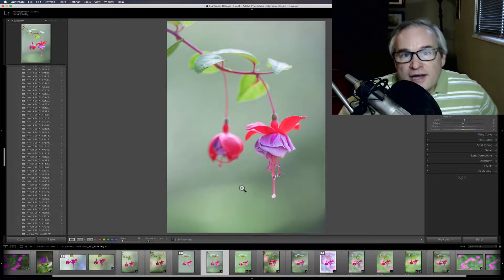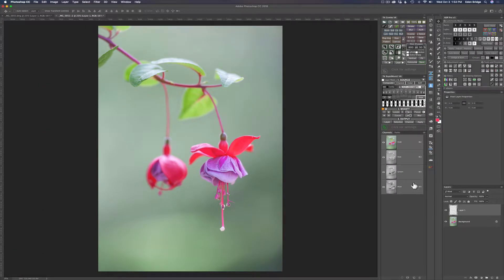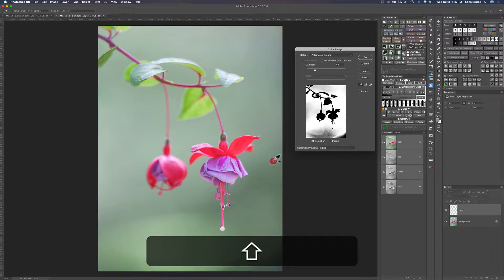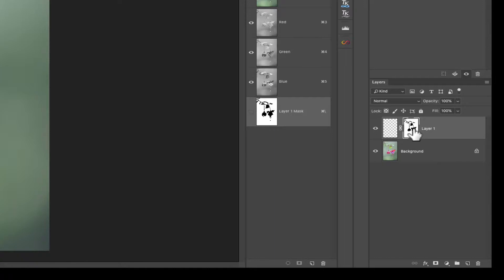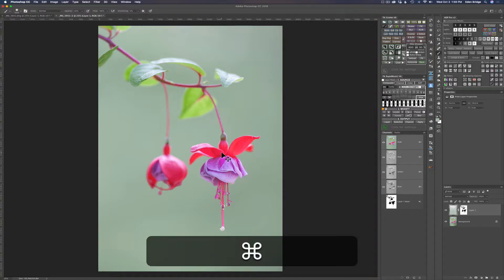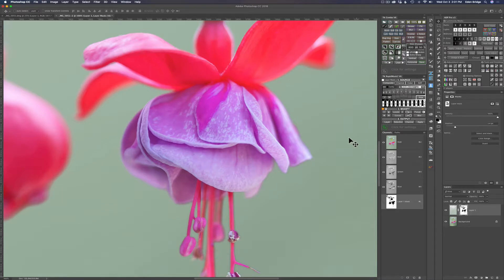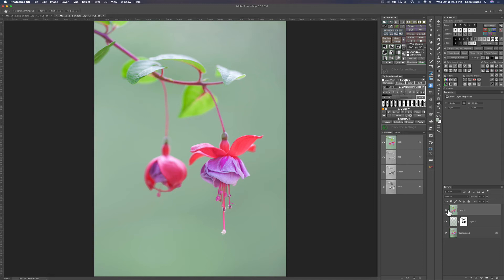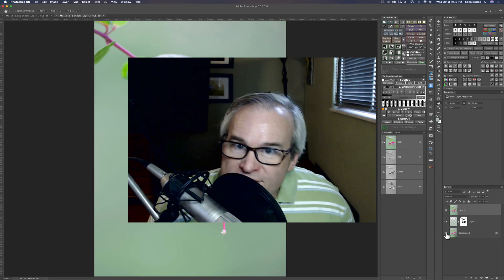Photoshop Tutorial: Remove Distracting Background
In this Photoshop Tutorial I will show you how to remove distracting backgrounds.